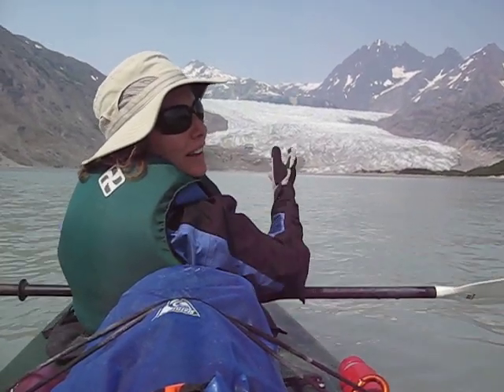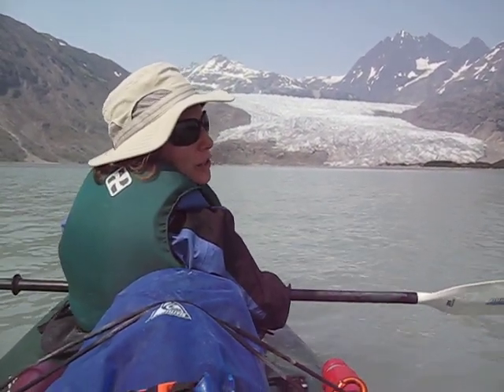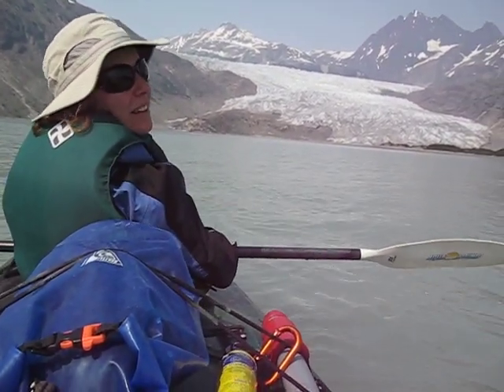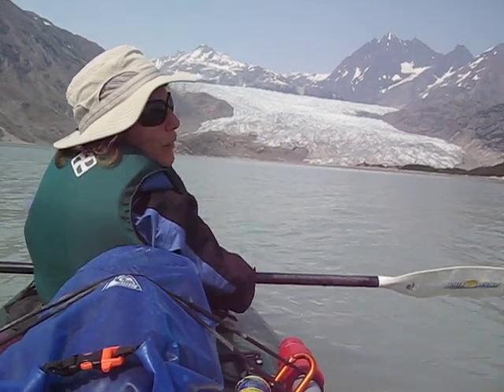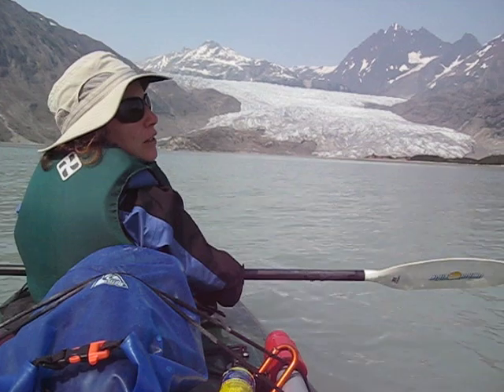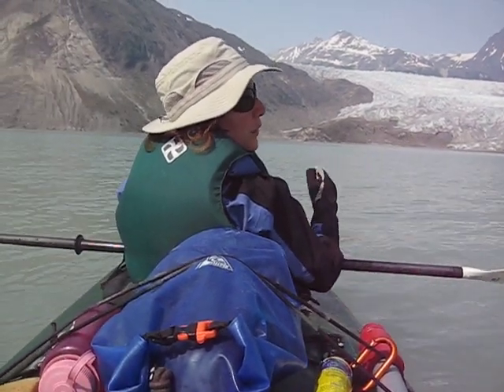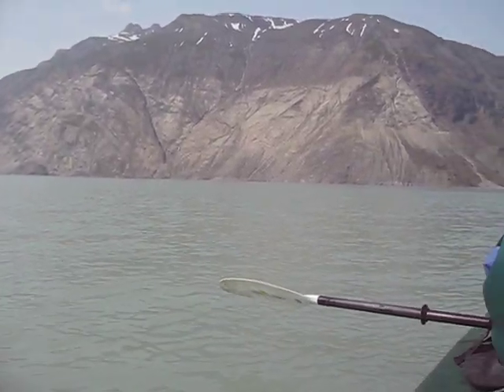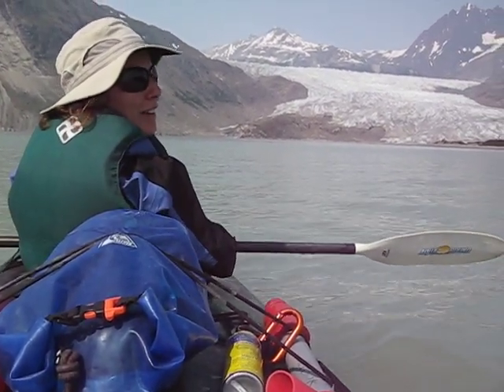Glacial Retreat of Riggs Glacier, Glacier Bay National Park, Alaska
this video was taken from a kayak on a 7 day trip in front of Riggs Glacier in Glacier Bay National Park, Alaska, USA (July, 2010)